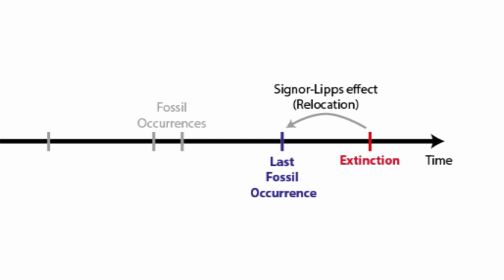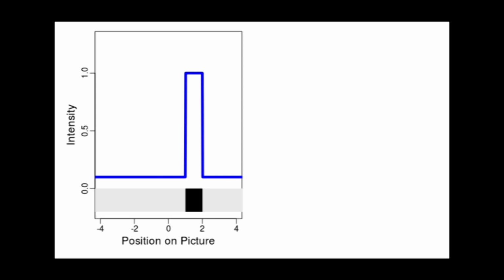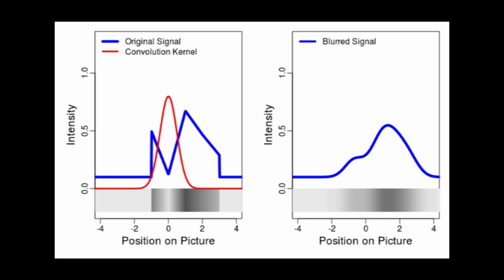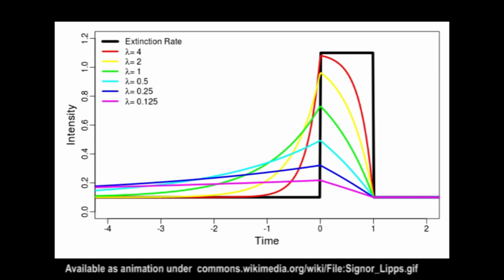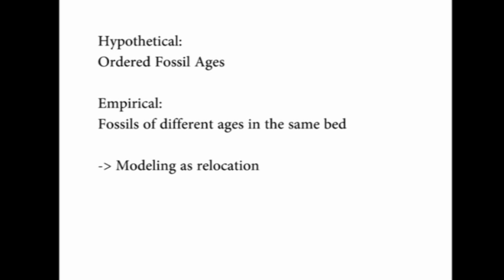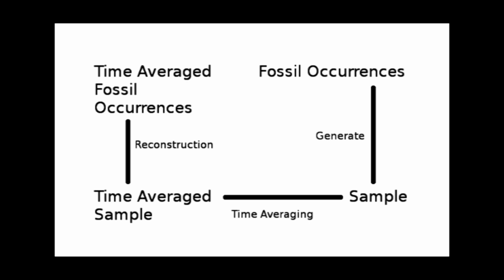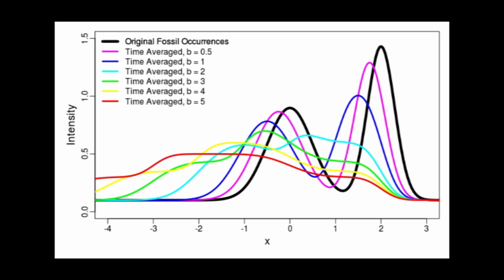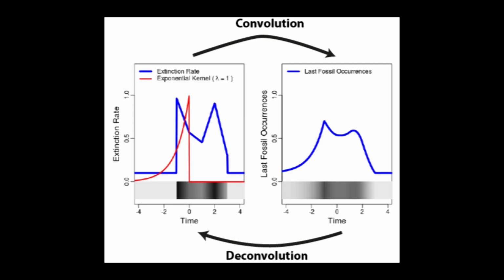Reversing Time Averaging and Reconstructing Extinction Rates with Approaches from Image Processing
Presentation for the Workshop "Stratigraphic Palaeobiology: developing a toolbox for palaeobiologists" at the 1st Palaeontological Virtual Congress
Abstract:

Stratigraphic trends of abundance and last occurrence of fossil taxa are used to infer about the ecology in the deep past, be it the success of a taxon in a particular environment, or the temporal development of extinction rates throughout a mass extinction. However, the Signor-Lipps effect and time averaging make this type of data only circumstantial evidence of the ecological process that generated them in the first place. I present a model that is based on the idea that empirical data as it is generated by fieldwork is a blurred version of the original ecological signal, which can accordingly be obtained by reversing the blurring effect. Generating and reversing these effects is a common task in image processing, which offers a number of algorithms for these tasks that can be deployed for the proposed investigation. The presented reconstruction method can be also expanded to incorporate the effects of changing deposition rates.